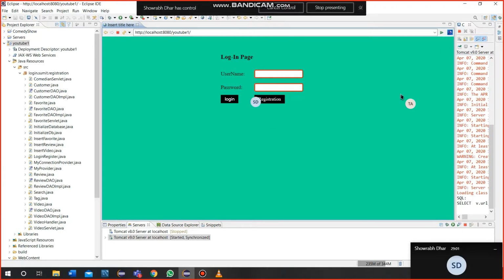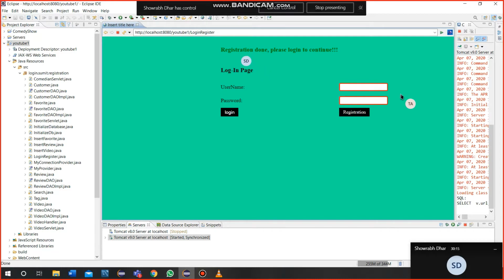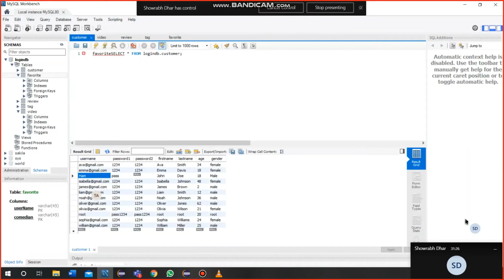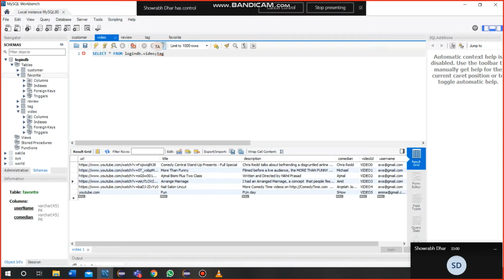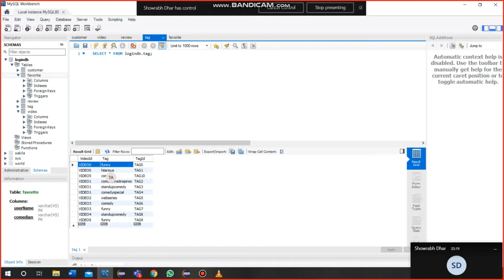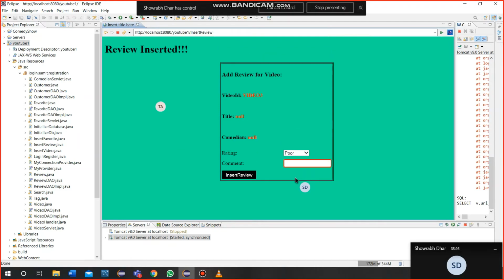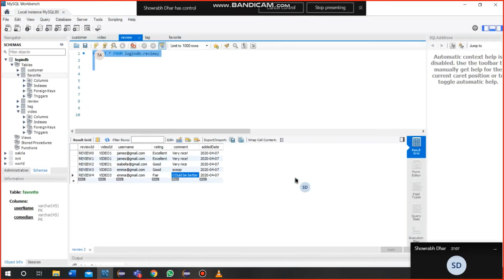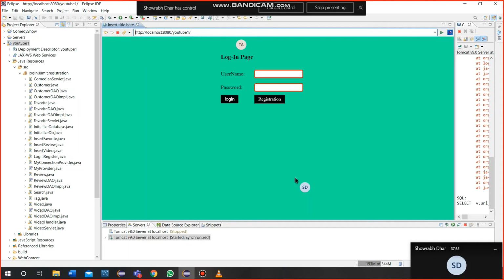Project part 1 and part 2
Tirtha Acharjee and Showrabh Dhar